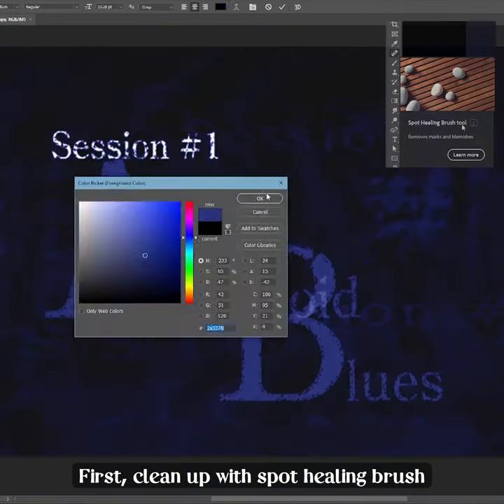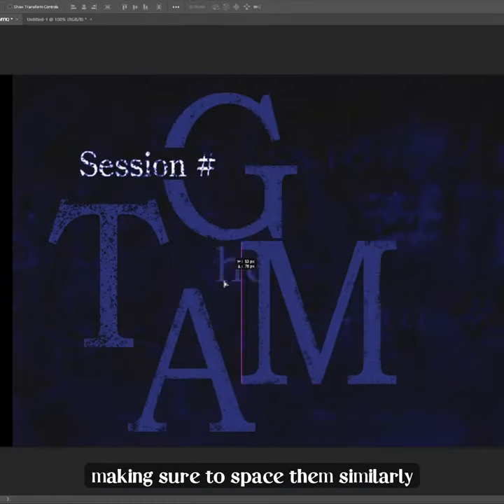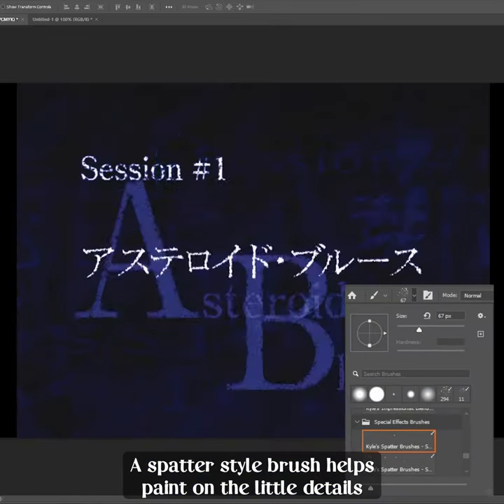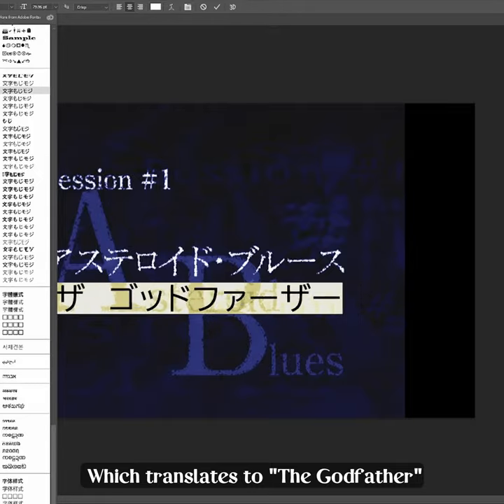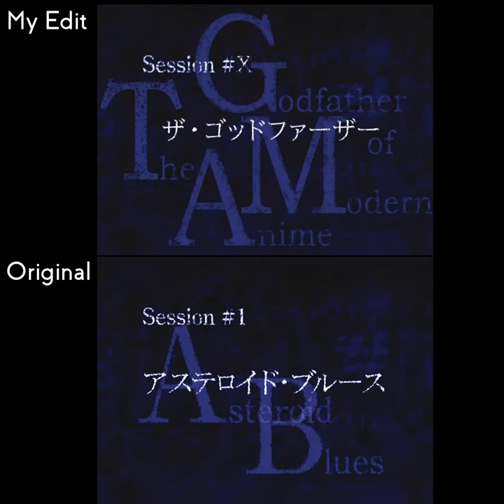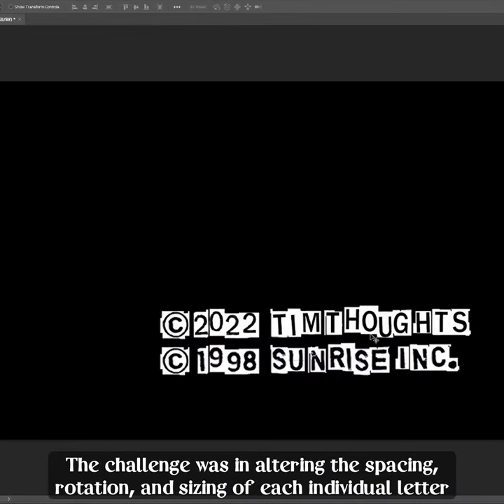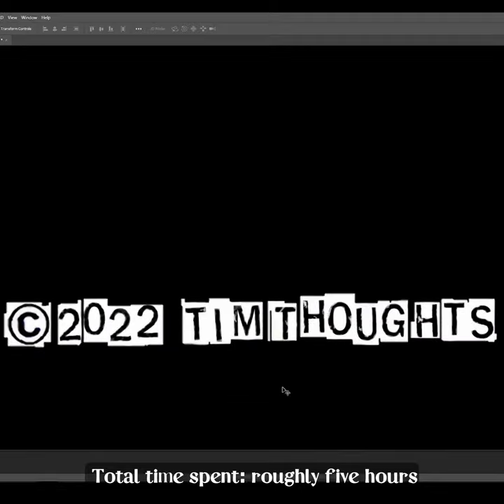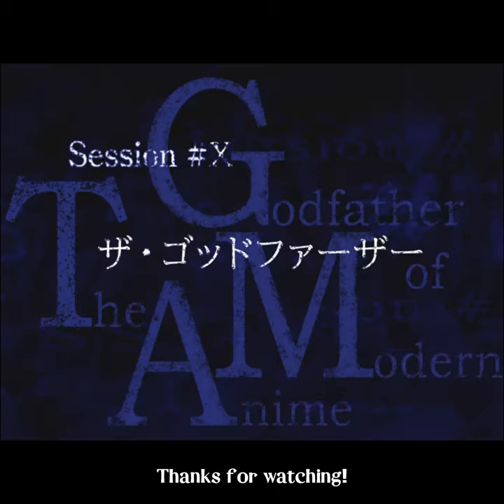How I made a Cowboy Bebop title card that looks exactly like the original | Photoshop Tutorial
I used Photoshop in order to create the desired look. A mix of spot healing brush, varying fonts, a spatter style brush for the dots, and gaussian blur to blend everything together nicely. (Not to mention the extensive use of simple cutting, and moving things around)

Overall, I think it looks exactly like the Cowboy Bebop original and am happy with the way it turned out.

Please check out the original video if you haven't seen it yet!